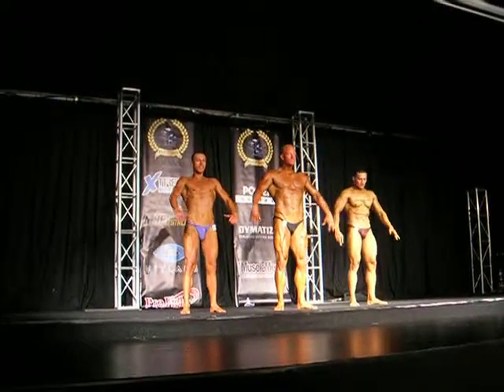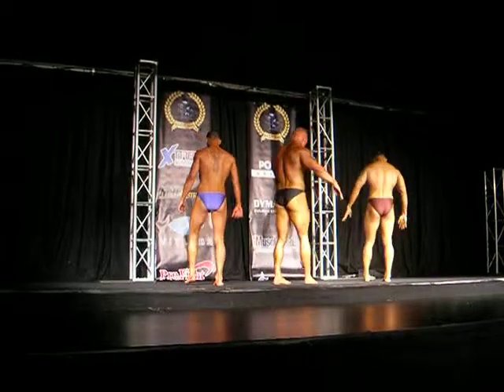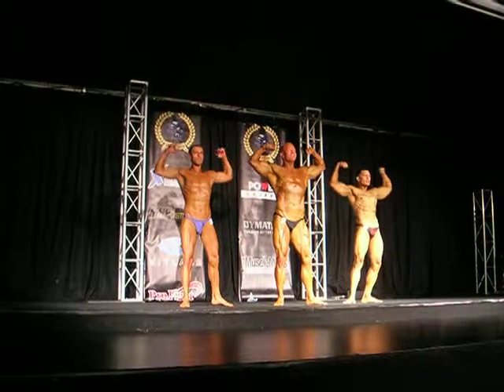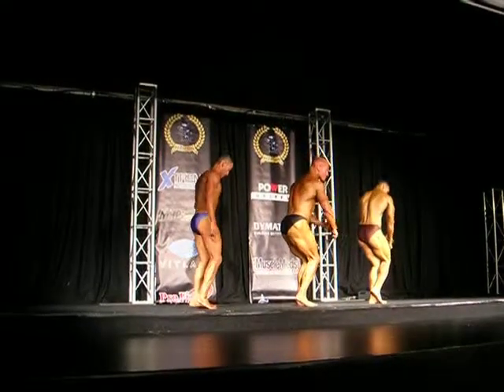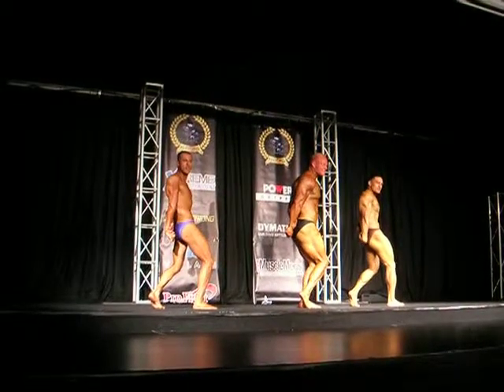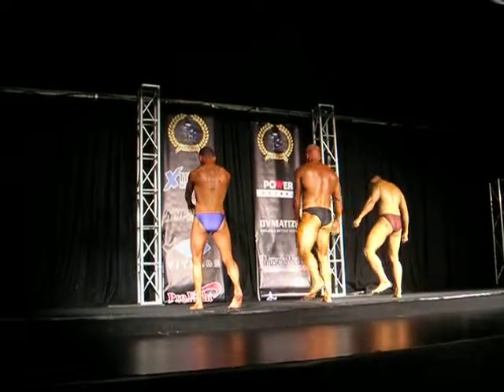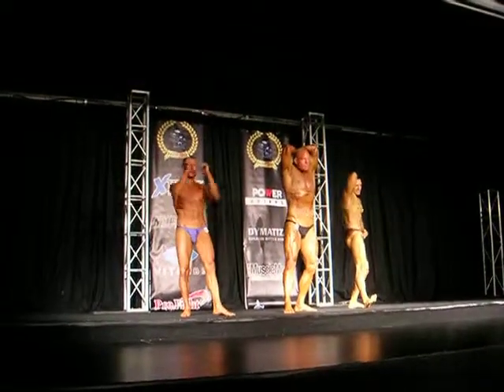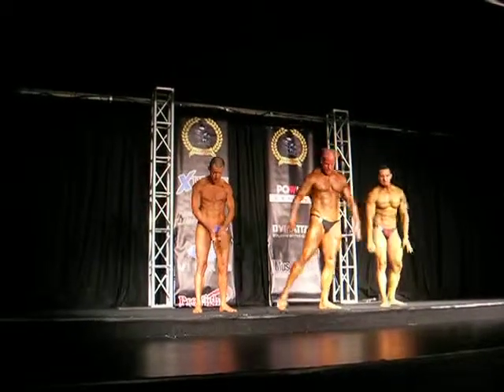Cesar - Group Lineup NZIFBB CMC 2014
Group compulsory poses - U70kg (Cesar), Masters, U80kg (all novice).  NZIFBB Counties Manukau Classic 2014.